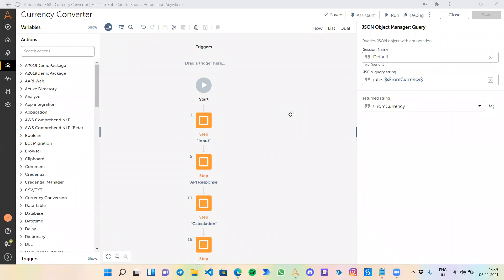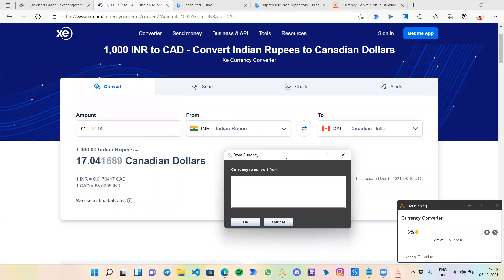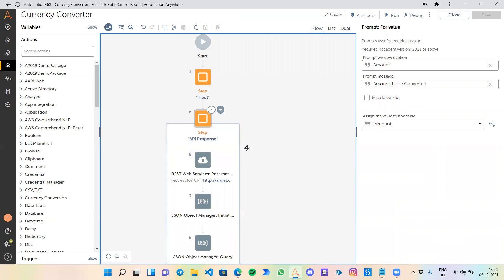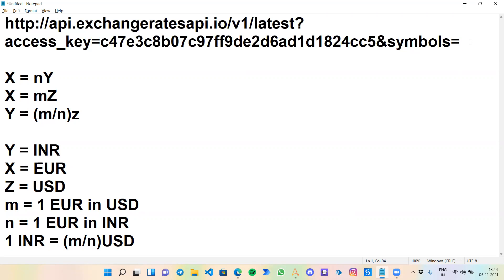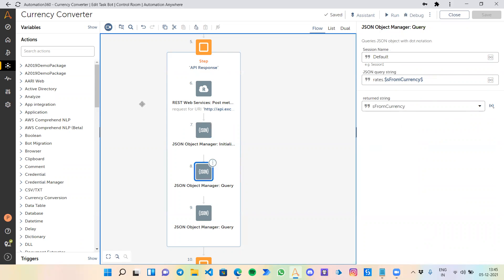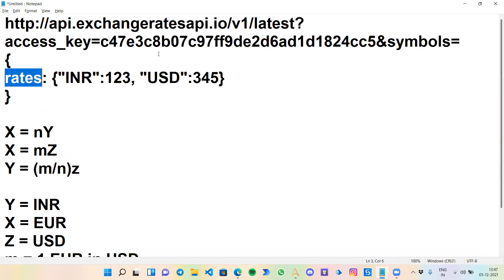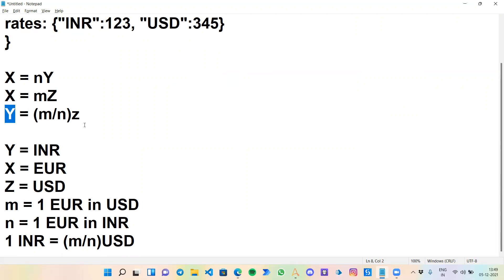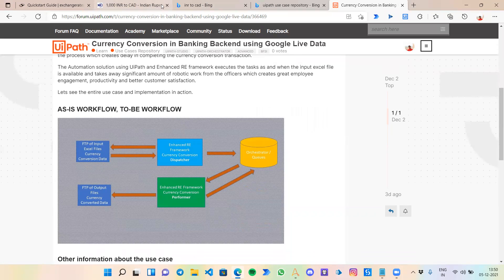Automation 360 Practice Scenario 1: Currency Conversion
Hello Viewers,
In this video i have demonstrated a use case you can practice which shows how to convert any amount from one currency to another.